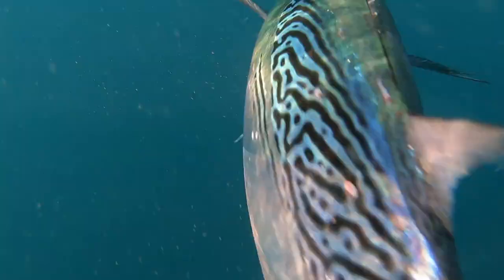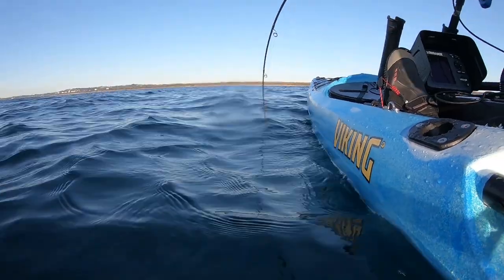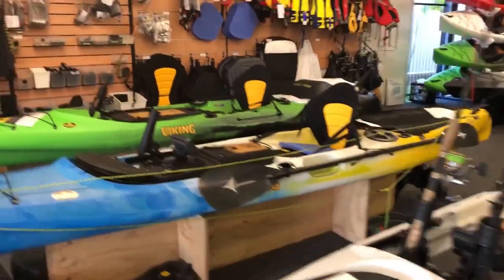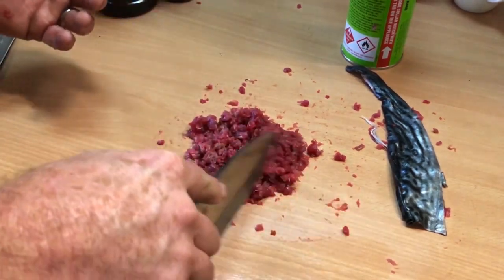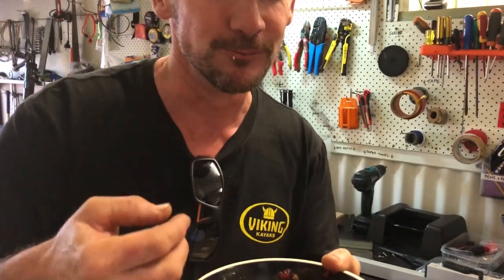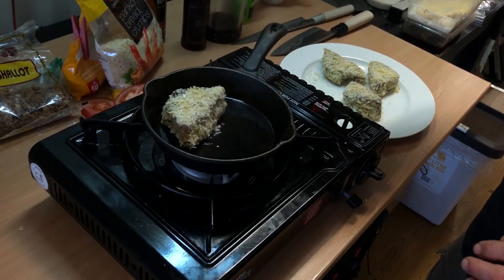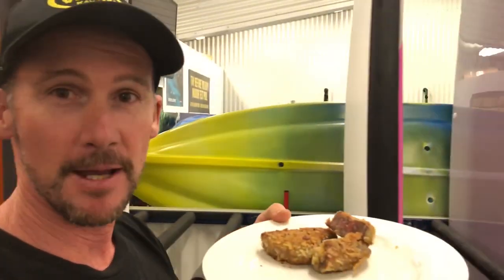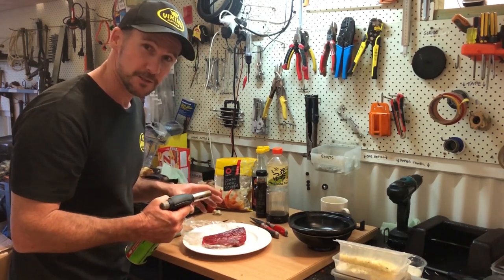Mac Tuna Catch & Cook / Sashimi and Crumbed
That's right - Mac tuna not just for bait - most anglers here in Australia think Mac Tuna is only good for bait - well here are a couple of quick recipes that just might prove otherwise -  (Leave a comment requesting a recipe and I will drop you the Aromatic Japanese Crumbed recipe from Tomo's upcoming tuna cook book)

These were shown to me by Tomo from Japanese Cuisine Classes who teaches some amazing  ways to cook tuna - Mac tuna is like Bonito which is a very important part of the Japanese culture - stay tuned for Tomo's recipe book which will feature these 2 dishes - leave a comment if you want a copy and i will make sure you know when they are available, might even have a couple to give away